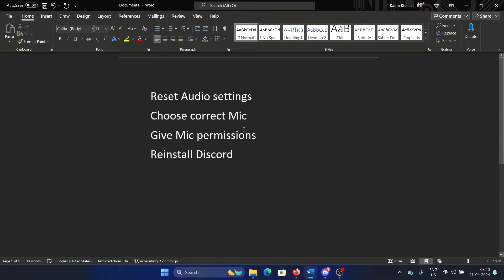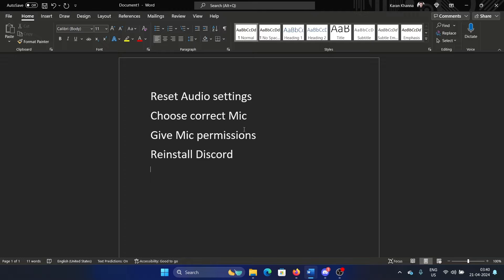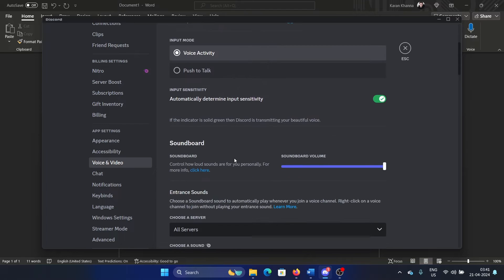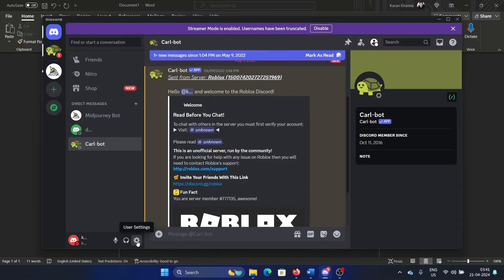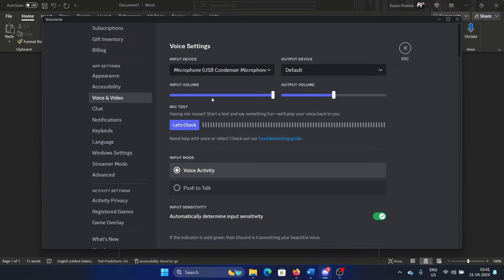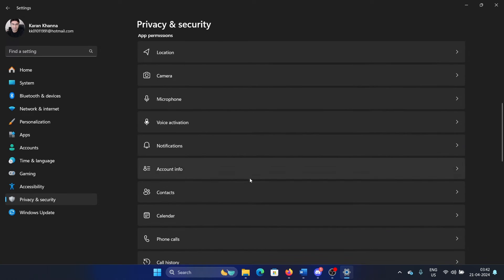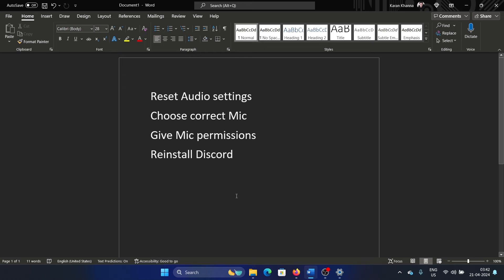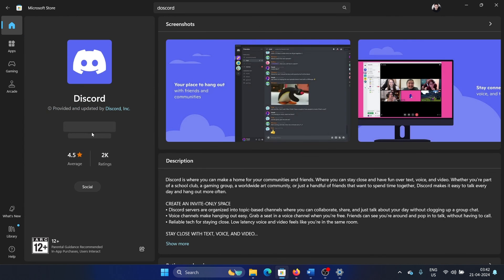How to Fix Discord Mic Not Working in Windows 11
If Discord Microphone is not working on your Windows 11 computer, then please watch this video for the resolutions.